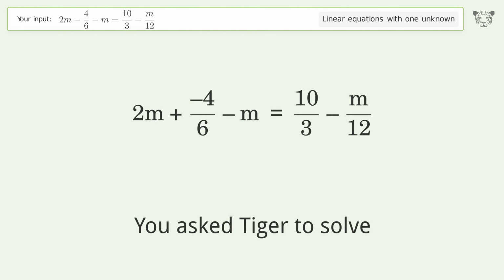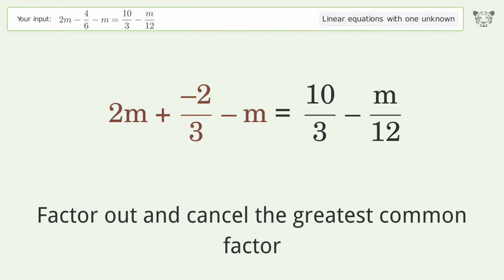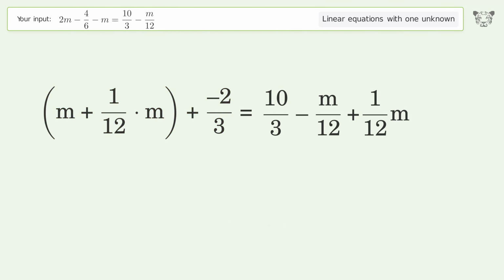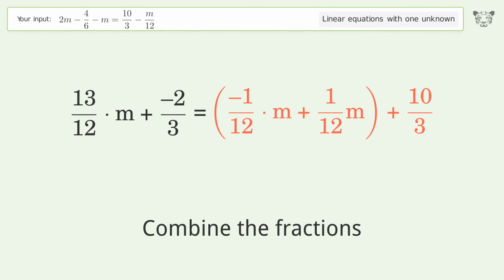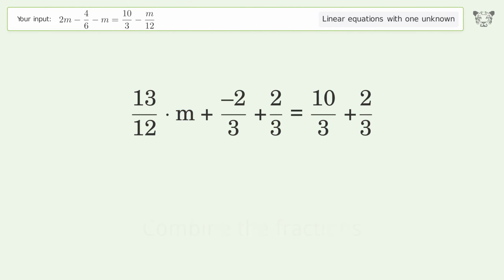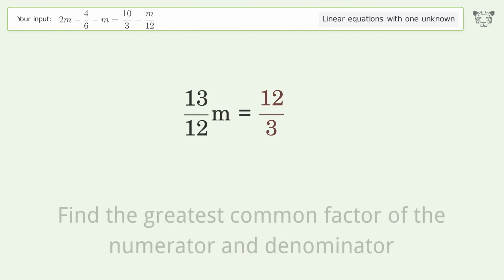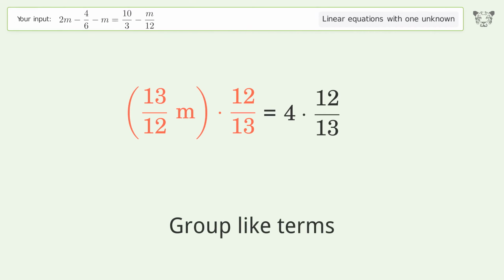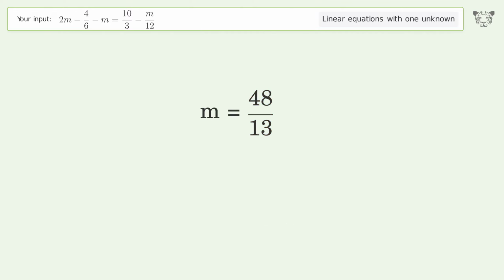Linear equation with one unknown: Solve 2m-4/6-m=10/3-m/12 step-by-step solution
Solving 2m-4/6-m=10/3-m/12 using the linear equation with one unknown solver

for a step-by-step and more tips and tricks for dealing with linear equations with one unknown.